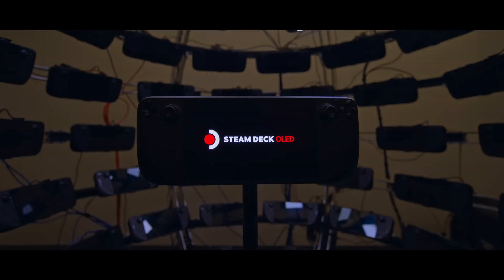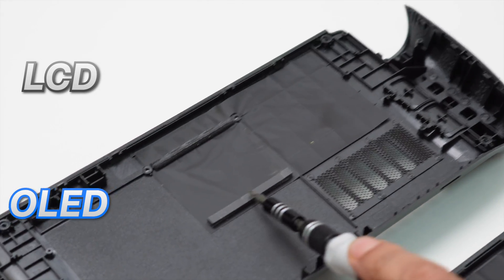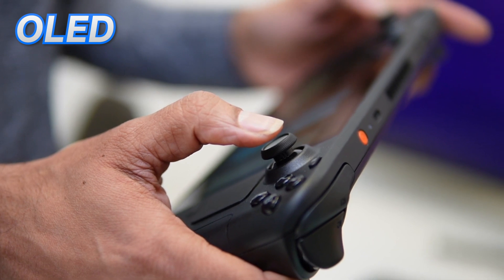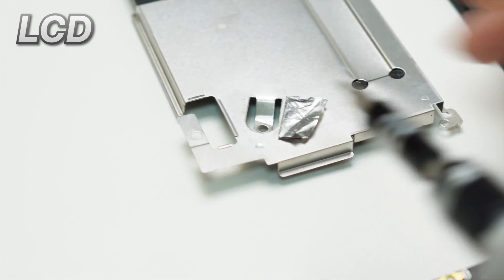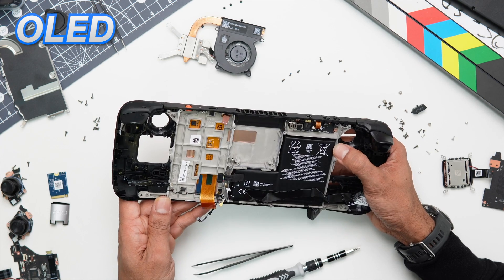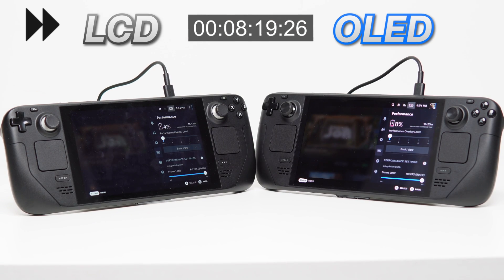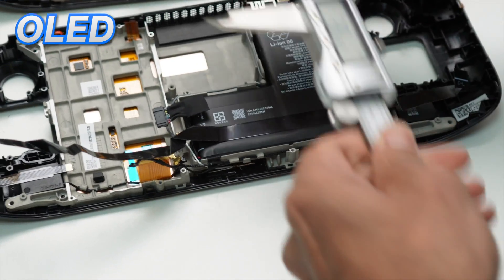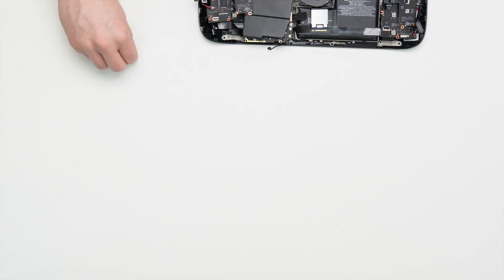Steam Deck OLED v LCD Teardown - What's Changed?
In Ashley Sayed's latest teardown video, He dives deep into the intricacies of the gaming landscape by dissecting and comparing the new Steam Deck Oled against its predecessor, the old Steam Deck LCD. Join Ashley as he meticulously dissects both devices, exploring aspects such as battery life, charging speed, display quality, power-on time, screen brightness, and more. Witness a head-to-head battle as Ashley conducts performance tests, examining whether the new Steam Deck is a mere carbon copy of its predecessor or a leap forward with noteworthy improvements. Get ready for a visually satisfying teardown experience.

Steam Deck OLED v LCD Teardown Chapters -

0:00 - Introduction
0:30 - Power On Test
1:05 - Weight Test
1:25 - Disassembly
1:49 - Back-Panel
1:57 - Display
2:23 - Brightness Test
2:54 - Inside the OLED & LCD
3:14 - Plastic Hardness Test
4:12 - Trackpad & Analog Sticks
5:13 - Motherboard Shields
5:40 - Fans
7:07 - Motherboard
8:19 - Battery
8:32 - Battery Life Test
9:08 - Battery Charging Test
11:53 - Display Removal
12:20 - Design for Manufacture
13:09 - Giveaway!

Revealing more secrets every Saturday.